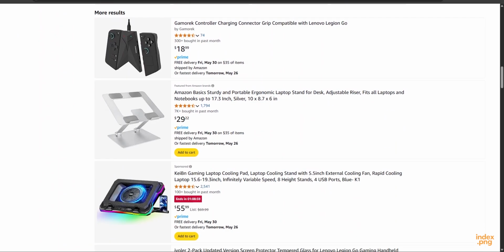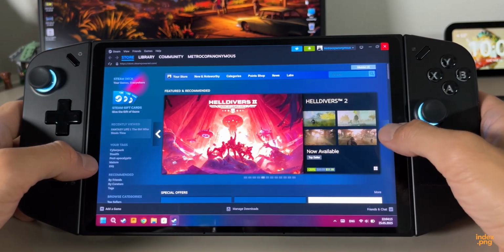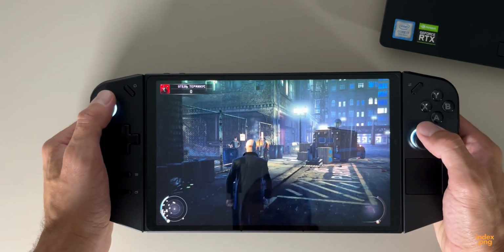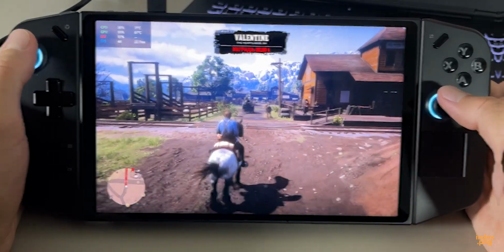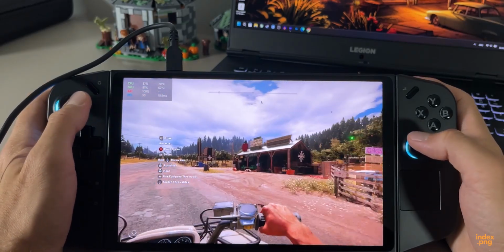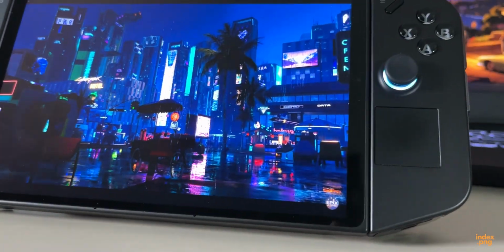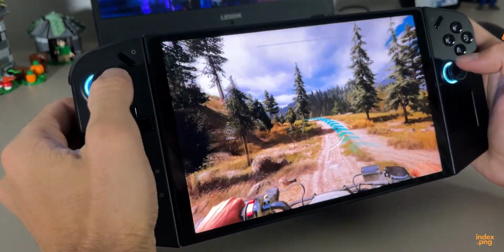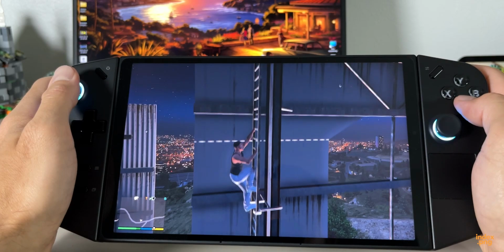Lenovo Legion Go in 2025 – Still Worth It?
Here's my honest review of the Lenovo Legion Go after spending real time using it. I talk about the things I love, the problems, and whether it's actually worth the price in 2025.

If you're thinking about buying the Legion Go or comparing it to the Steam Deck or ROG Ally, this video covers what you need to know — performance, battery, controls, screen, and more.

✅ Chapters
00:00 – Intro
00:37 – Display
01:48 – Sound
02:21 – Design
03:32 – Ports
04:31 - OS and Software
05:33 - Performance and Games
07:18 - Battery
07:52 - Who is it for?
08:52 - Outro